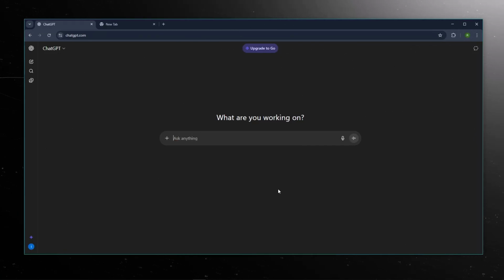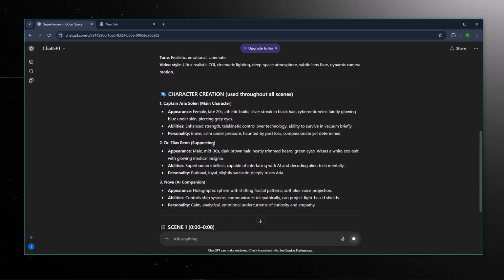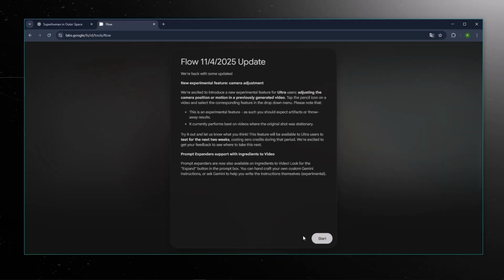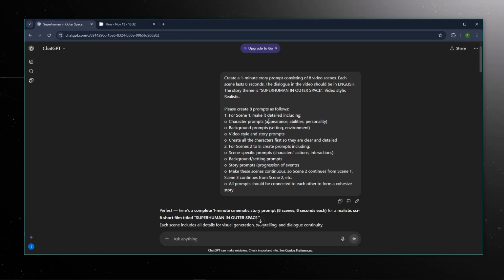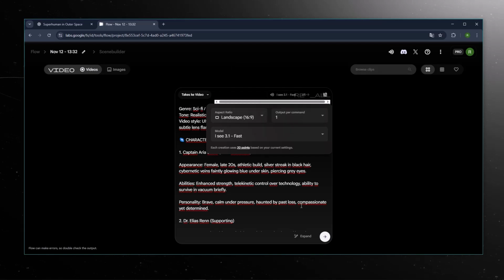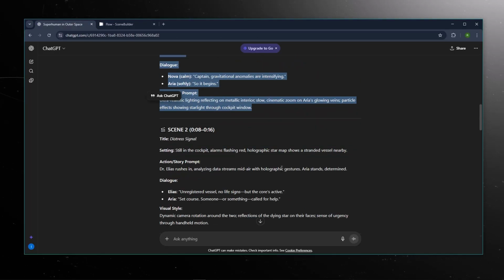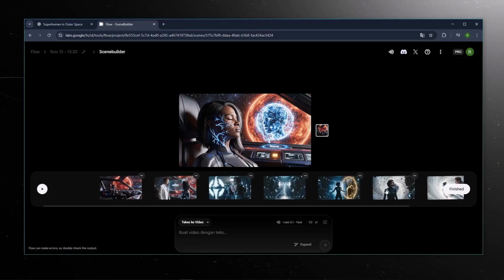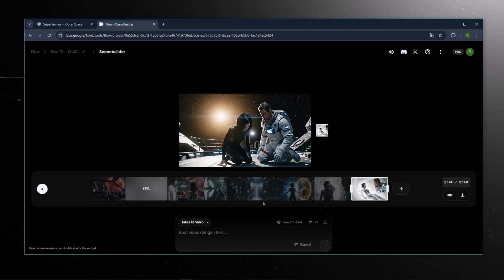Crazy Veo 3.1 Update – Now You Can Create 1-Minute Videos Effortlessly!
Discover the mind-blowing new update in Veo 3.1! 🎬 Now you can create professional-quality 1-minute videos faster than ever before. Whether you’re a content creator, marketer, or social media enthusiast, this update is designed to take your video game to the next level.

In this video, we’ll show you step-by-step how to use Veo 3.1 to create engaging short-form content that stands out. Learn all the new features, tips, and tricks to maximize your productivity and creativity. Don’t miss out on this major upgrade!